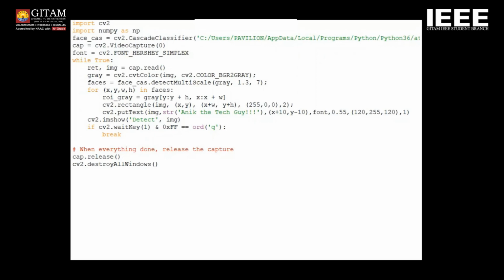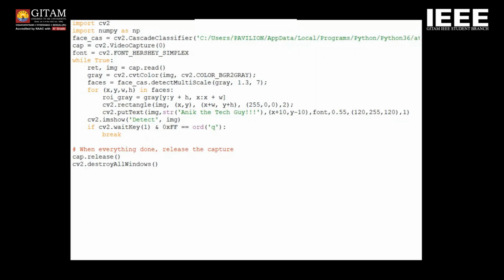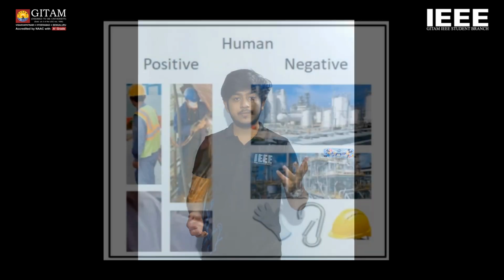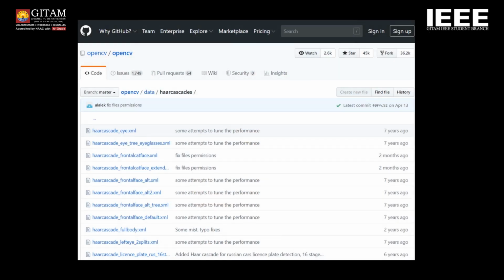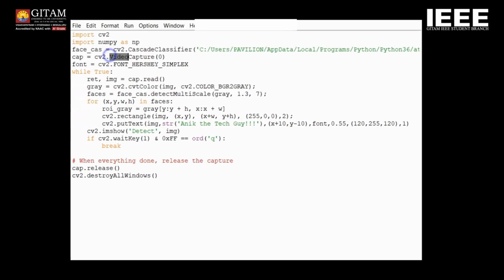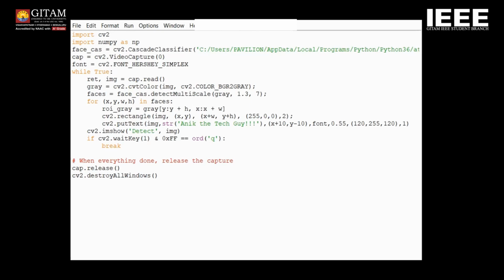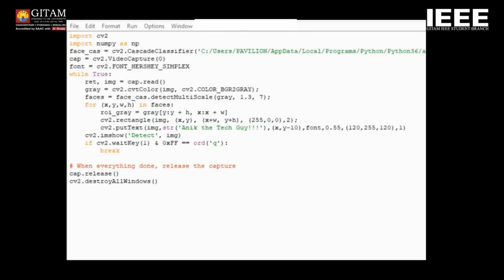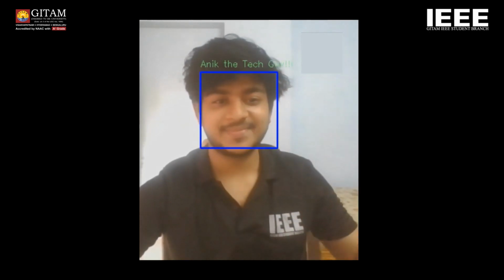RE-WIRE Series || 02 || Face Recognition || Mr. Anik Panja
IEEE Student Branch, GITAM (Deemed to be University) launches the second video of 'RE-WIRE SERIES' on Facial Recognition by Anik, Technical Lead, GITAM IEEE SB.

Facial Recognition is a very common technology that we use everyday, from the funky snapchat filters to unlocking our phones. In this video my intent is to break down the undergoing processes while we unlock using facial recognition and also to make our own face unlock software. In this code we use two python packages, OpenCV and Numpy.

OpenCV is an open-source package that is used to capture images and videos through the source and basically do image processing.

Numpy is a package primarily used for scientific calculations because it has an ability to handle huge amounts of data with ease. Here images are divided into values that would be stored in numpy arrays.

I have used the simple IDLE notepad to edit and execute my code, you can use any of the famous IDE's to do the same.